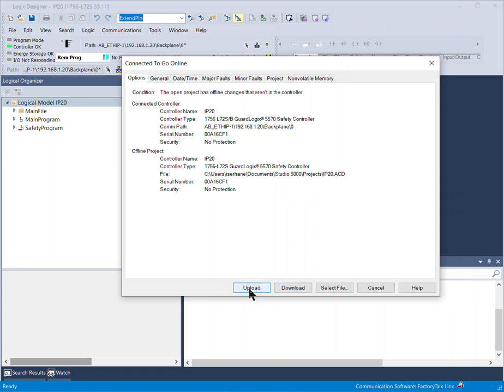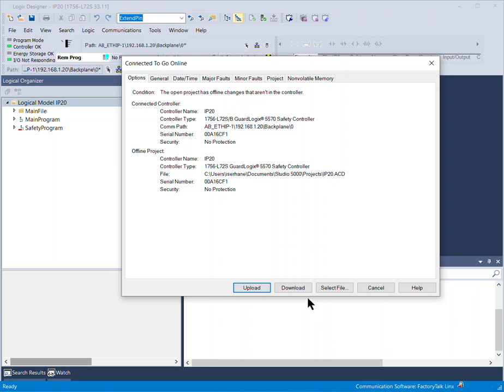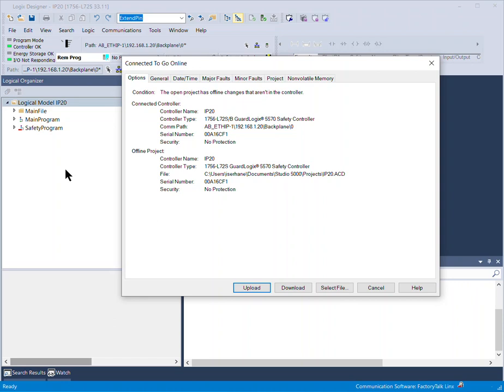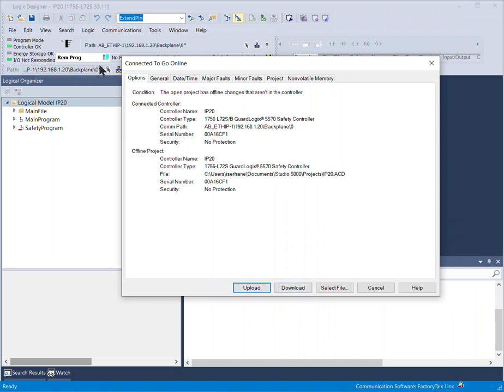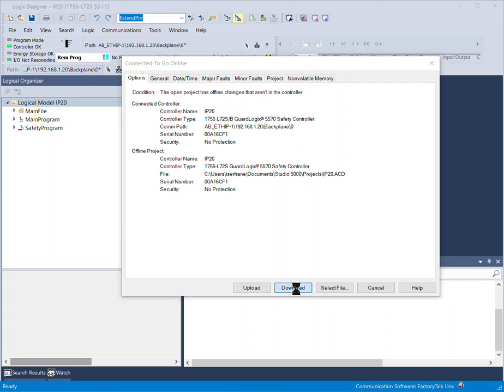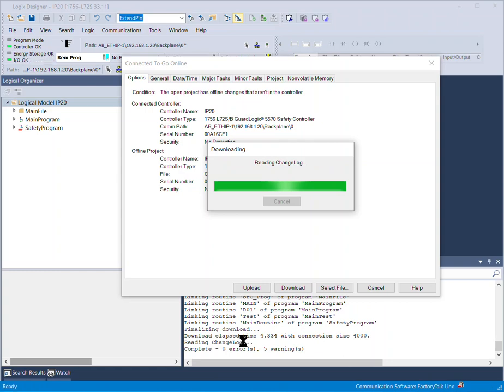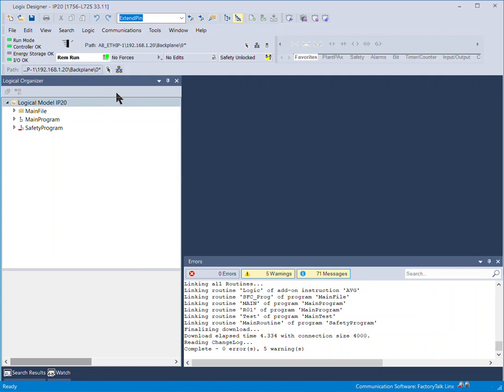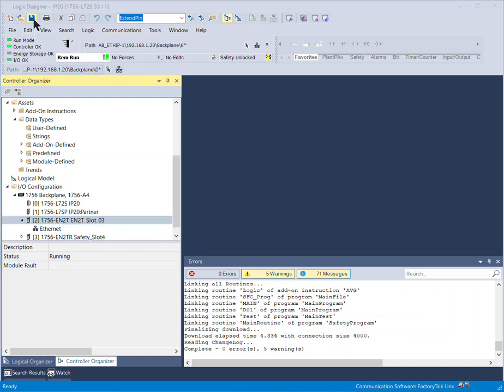Should You Upload or Download to Rockwell AB PLC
Downloading and uploading PLC code to the Processor via RSLinx and Ethernet connection